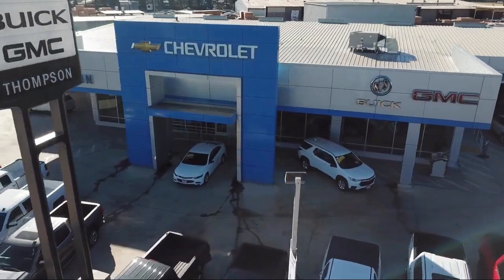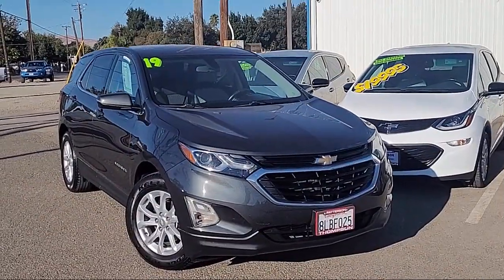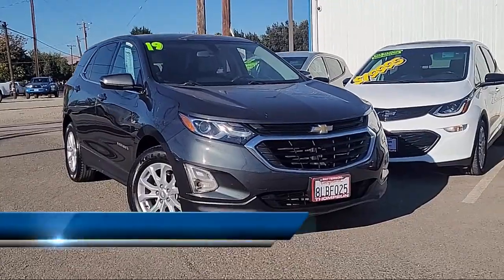2019 Chevrolet Equinox LT Sport Utility Modesto Tracy Turlock Los Banos Merced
2019 Chevrolet Equinox LT Sport Utility Stock Number: 218120A Vin:2GNAXKEV8K6172133.

701 S. 2nd Street